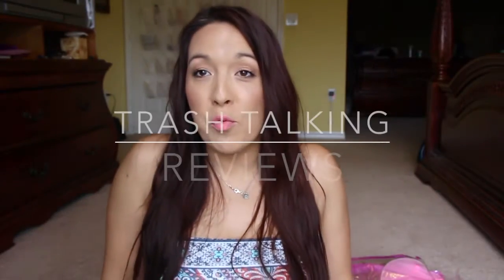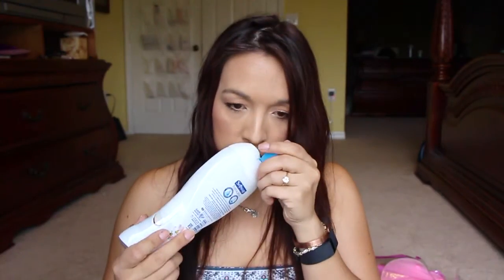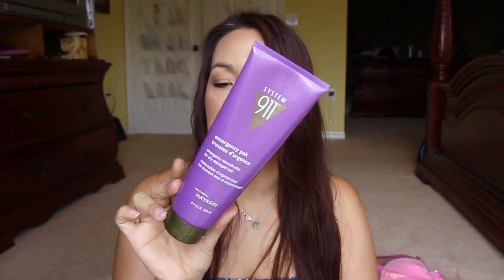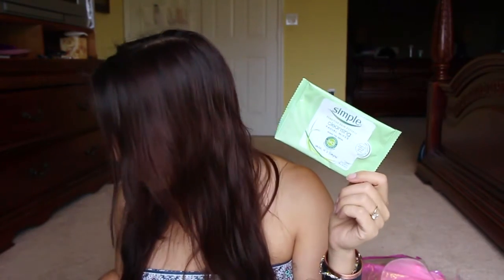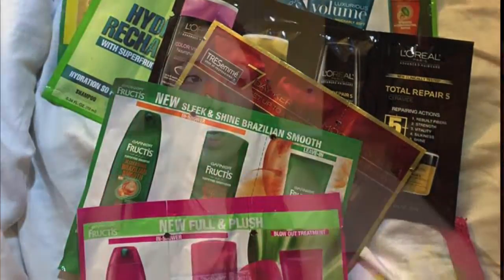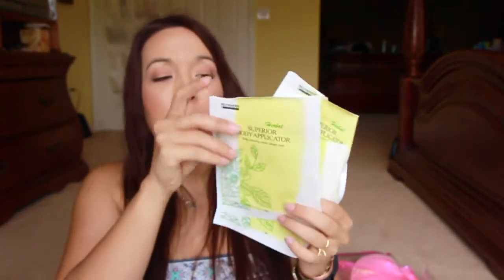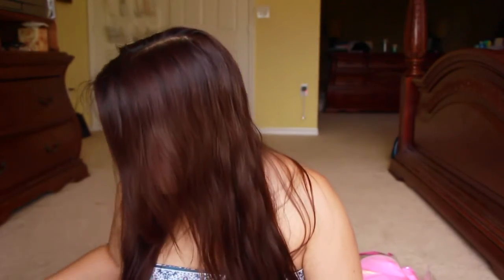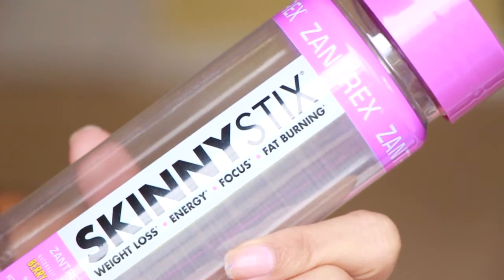Empties and Reviews July